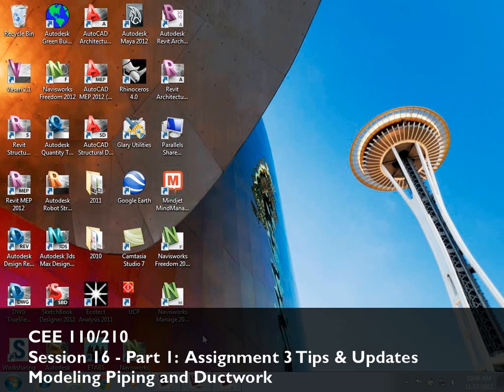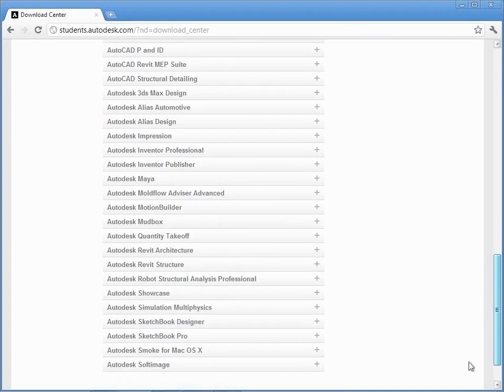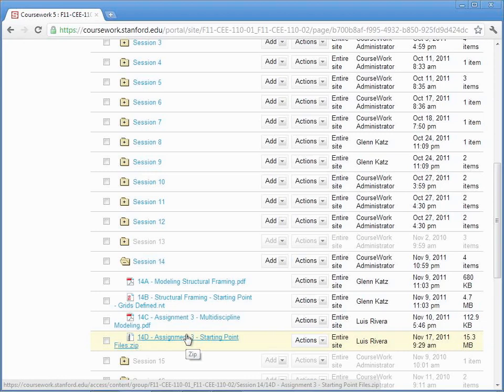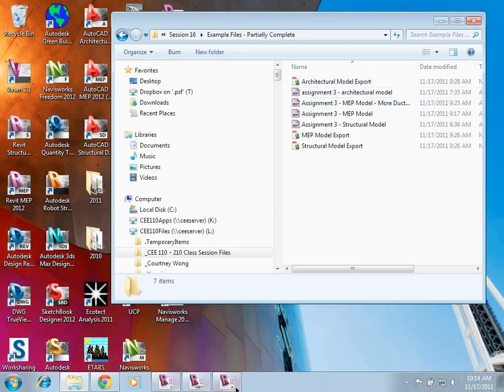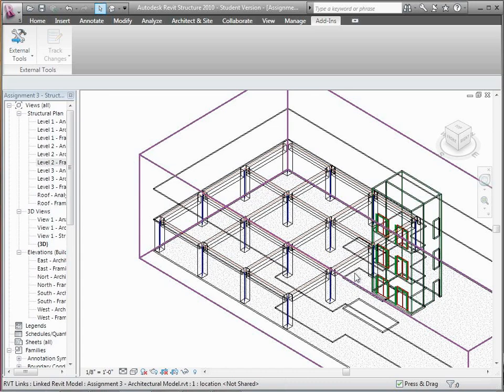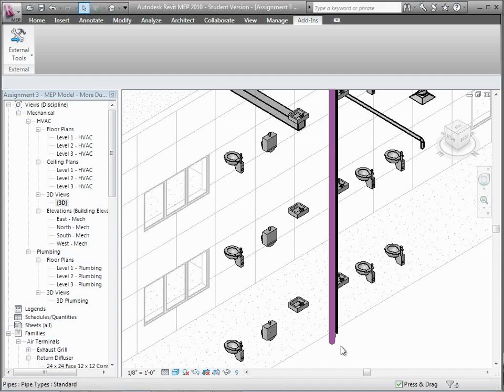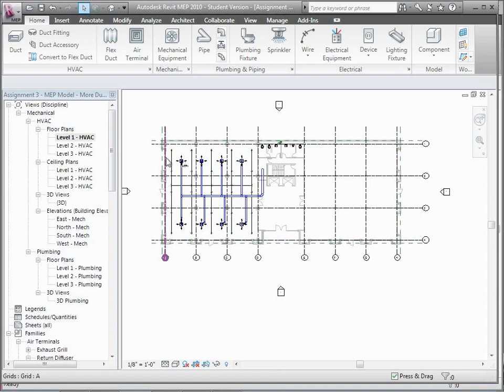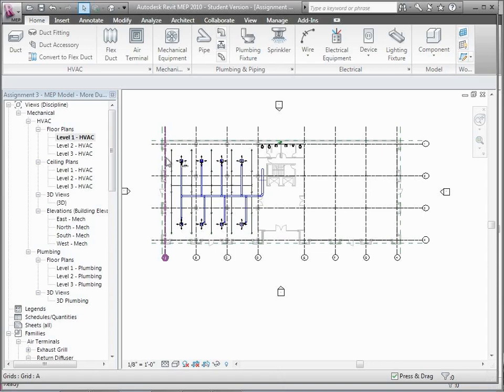2011 CEE110210 Session16 Part1